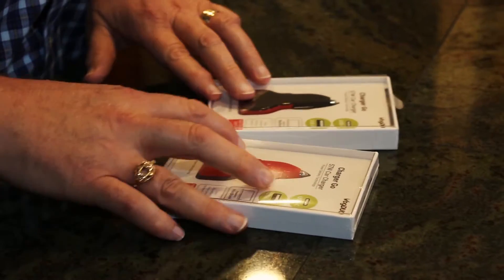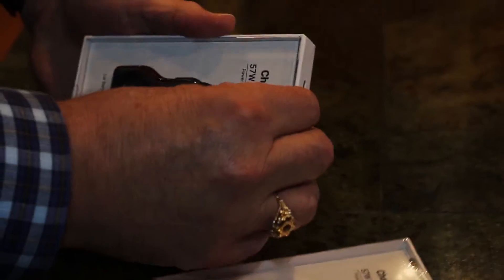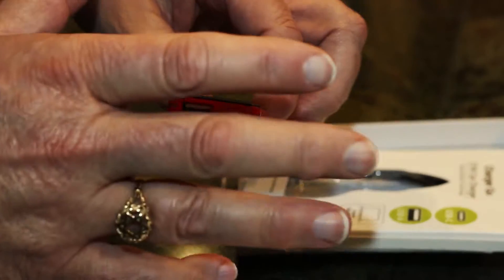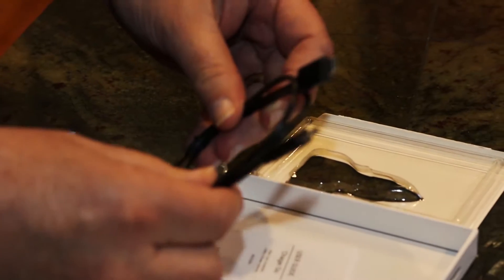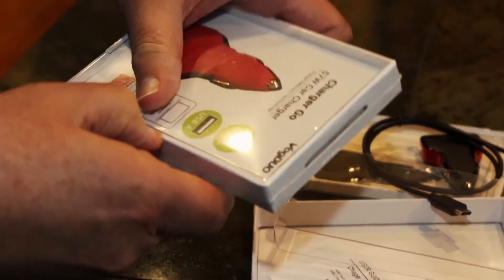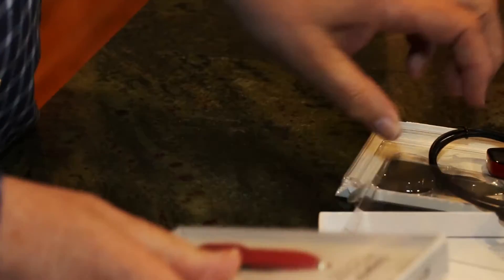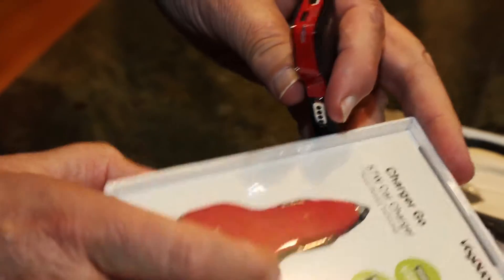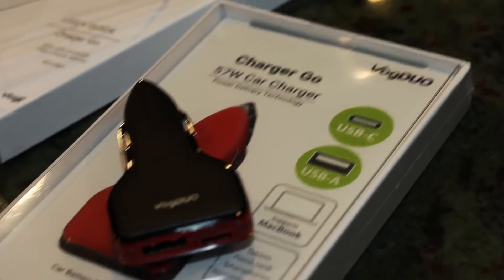Review: VogDuo 57W Car Charger–PD - Serious Insights in Sweatpants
Dan Rasmus from Serious Insights reviews the VogDuo 57W Car Charger–PD!